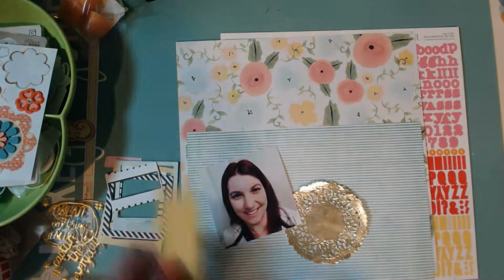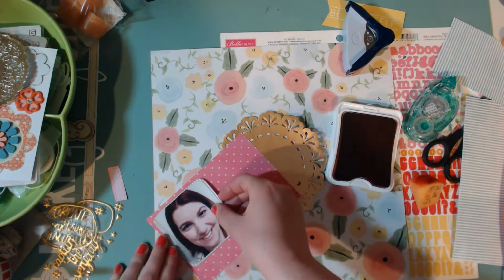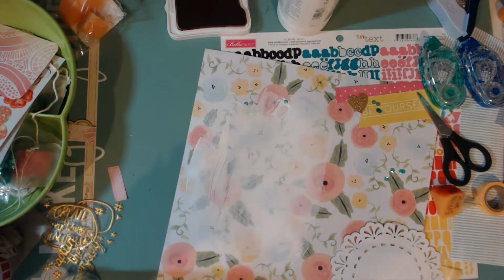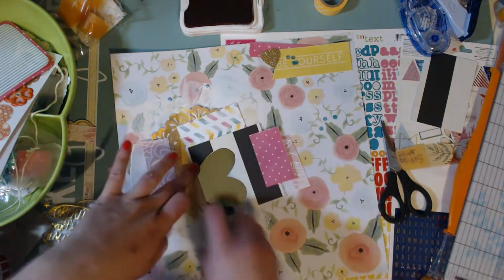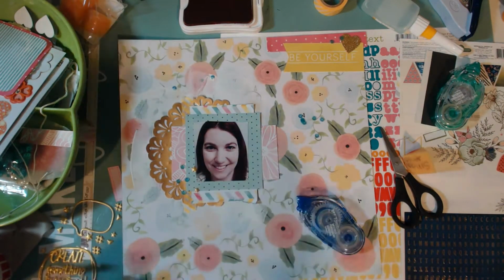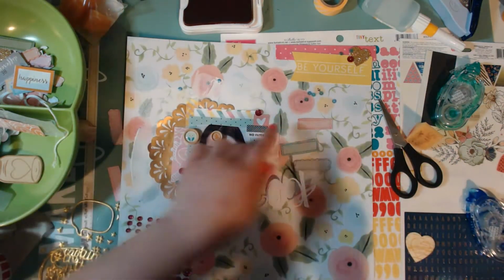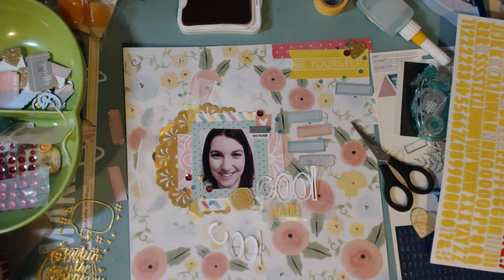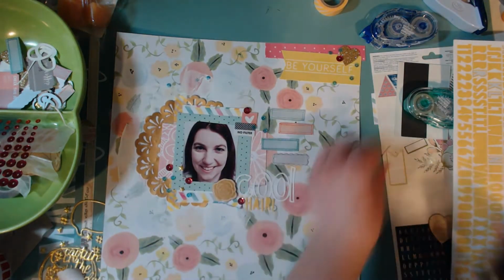For the Love of Homemade Kits Round 3: Layout #3 (Cool Hair)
Hello and welcome to my layout #3 for this round of our Homemade kit Series! Make sure to go on over to the other ladies channels to watch their videos too! Here are their links:

Periscope: @craftymeggy